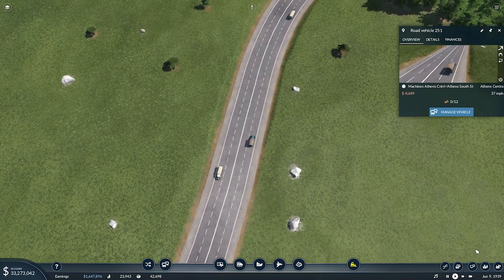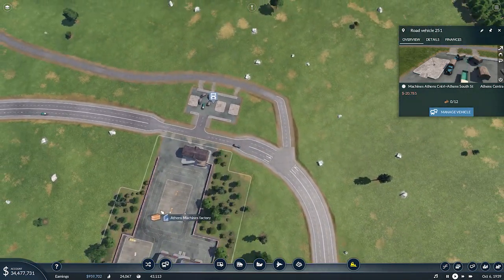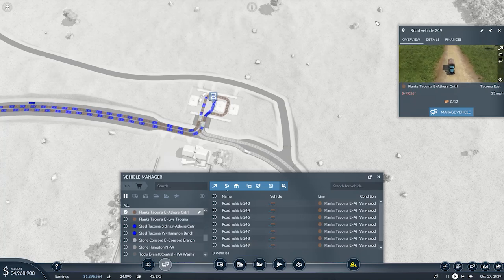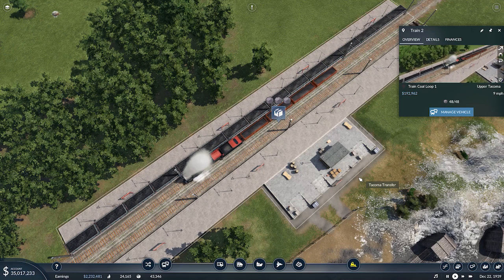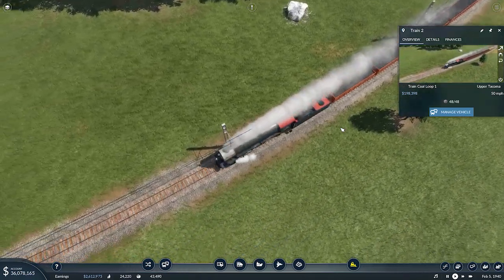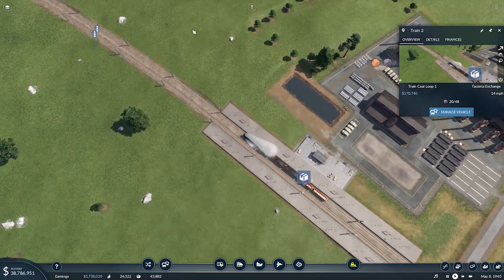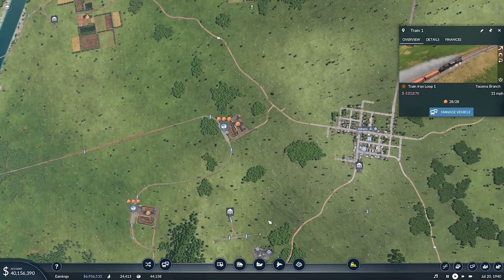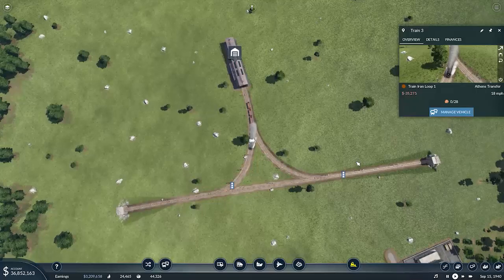Transport Fever 2 S4 E09 Iron and Coal and Steel and Planks. Oh My!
The game developers say this is the last major update for this game. We’ll keep an eye out for improvements as we develop seven cities on a small American map. Roads and trains are the priority as we slow city growth for more consistency.